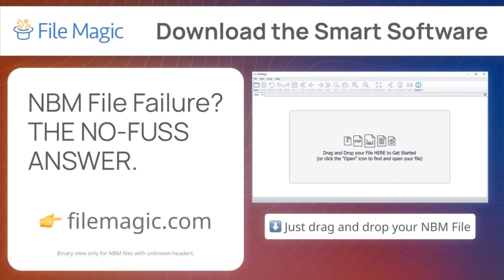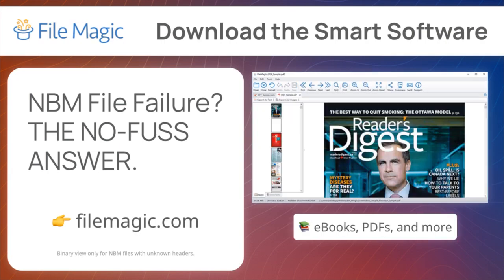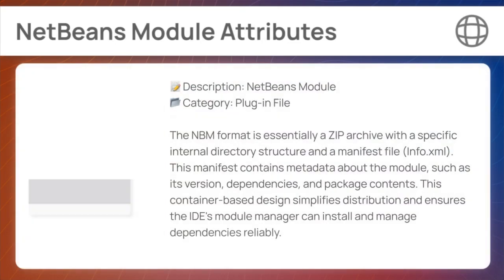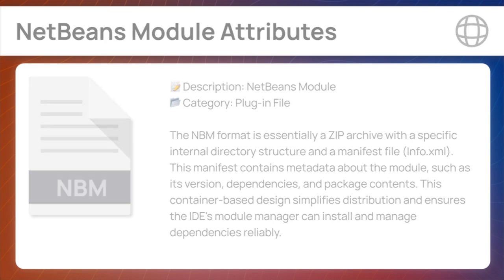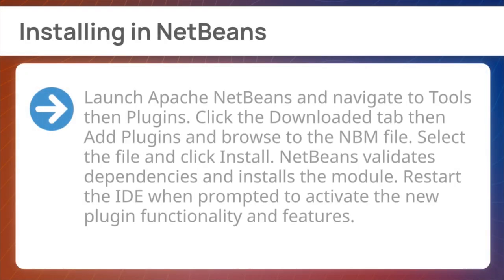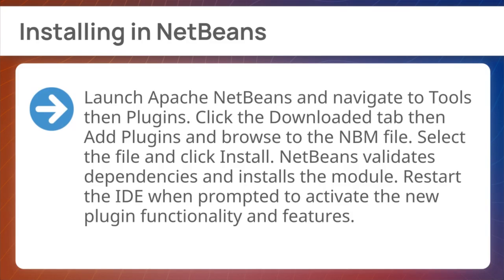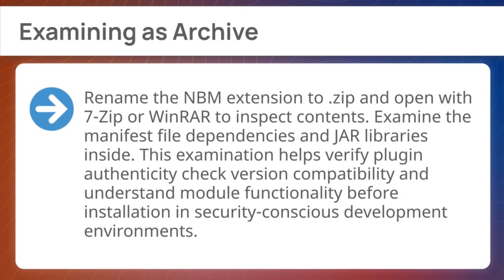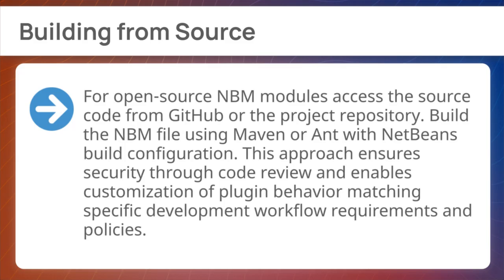How to Open NBM Files (NetBeans Module)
Your NetBeans Module won’t open? Don’t worry! This tutorial explains how to open and troubleshoot any NBM file in Windows, even if the system can’t identify the format.

An NBM file is a module or plugin package for the Apache NetBeans Integrated Development Environment (IDE). It bundles code, resources, and metadata needed to extend the IDE's functionality. Users install NBM files to add support for new languages, frameworks, or tools, customizing their development environment.

The NBM format is essentially a ZIP archive with a specific internal directory structure and a manifest file (Info.xml). This manifest contains metadata about the module, such as its version, dependencies, and package contents. This container-based design simplifies distribution and ensures the IDE's module manager can install and manage dependencies reliably.

▶ Today's Topic - NBM:

- Examining as Archive
- Installing in NetBeans
- Troubleshoot Windows errors preventing NBM access
- Use the proper application to open the NBM file safely
- Repair corrupted or incorrect NBM file associations
- Understand what the NBM file does and why it exists
- Building from Source
- See where the NBM file format came from

▶ Tools for NBM Files:

Apache NetBeans (Apache Software Foundation)

🛠️ Troubleshooting Steps:

1️⃣ Installing in NetBeans

Launch Apache NetBeans and navigate to Tools then Plugins. Click the Downloaded tab then Add Plugins and browse to the NBM file. Select the file and click Install. NetBeans validates dependencies and installs the module. Restart the IDE when prompted to activate the new plugin functionality and features.

2️⃣ Examining as Archive

Rename the NBM extension to .zip and open with 7-Zip or WinRAR to inspect contents. Examine the manifest file dependencies and JAR libraries inside. This examination helps verify plugin authenticity check version compatibility and understand module functionality before installation in security-conscious development environments.

3️⃣ Building from Source

For open-source NBM modules access the source code from GitHub or the project repository. Build the NBM file using Maven or Ant with NetBeans build configuration. This approach ensures security through code review and enables customization of plugin behavior matching specific development workflow requirements and policies.

Timestamps:

00:00 - NBM File Details
00:23 - NBM Essentials
00:44 - The Structure of the NBM Format
01:07 - Tools to View NBM
01:26 - Opening NBM Files
01:51 - Fix NBM Glitches
03:02 - The Universal Viewer Fix